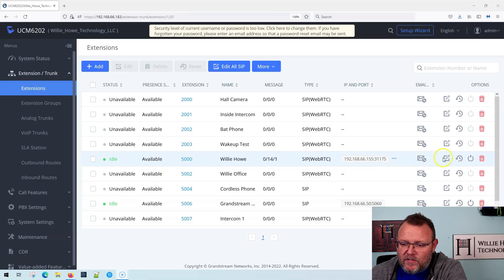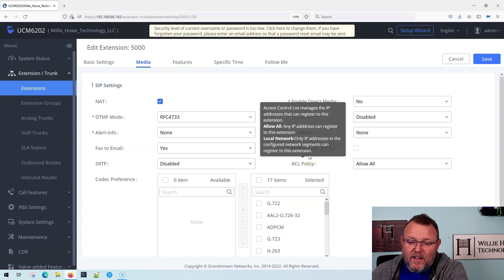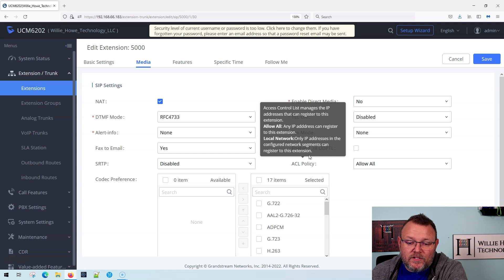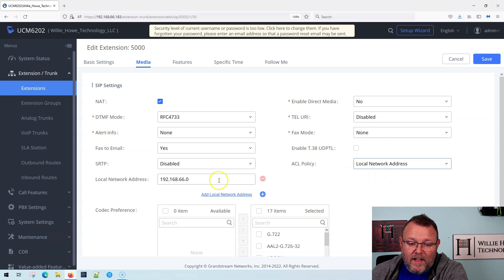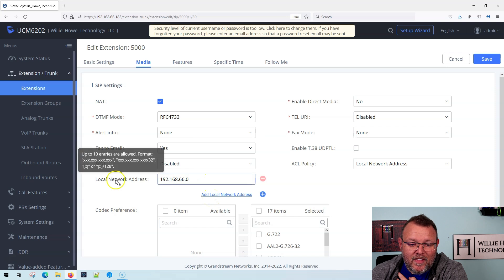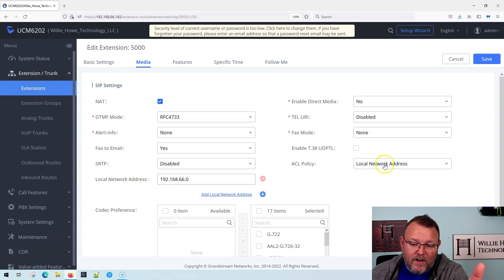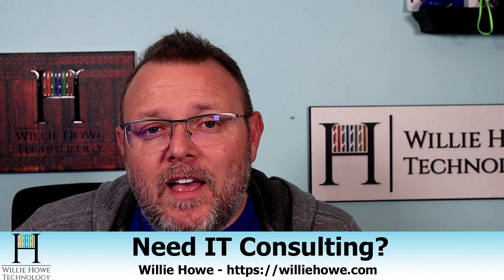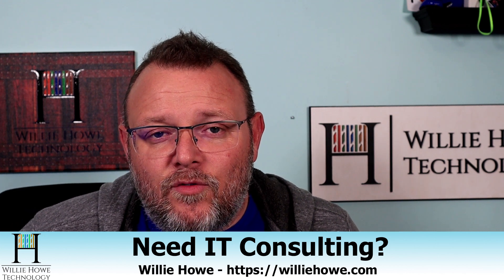Grandstream UCM Security - Extension Access Control List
In this video I'll show you how to create an ACL on your Grandstream UCM for extension security!  Follow along!